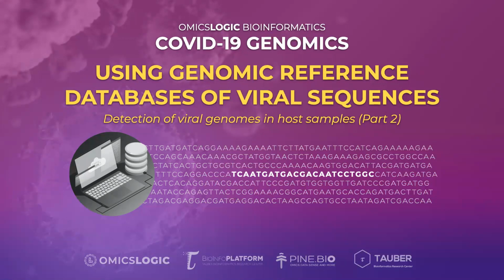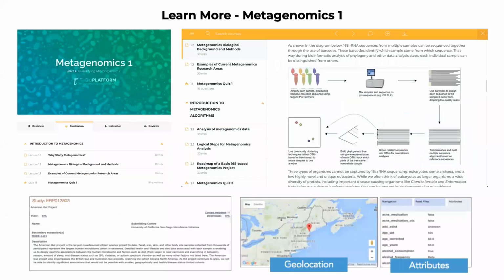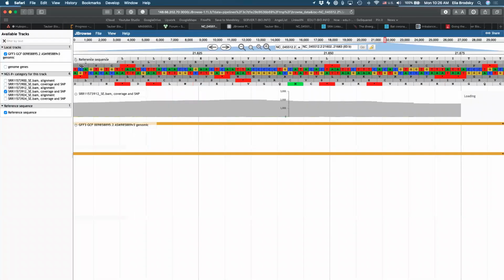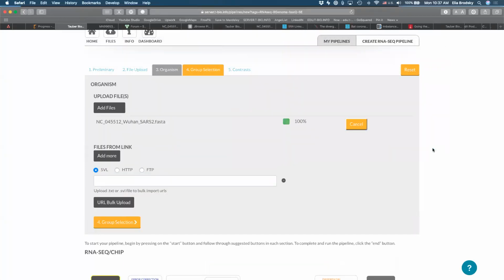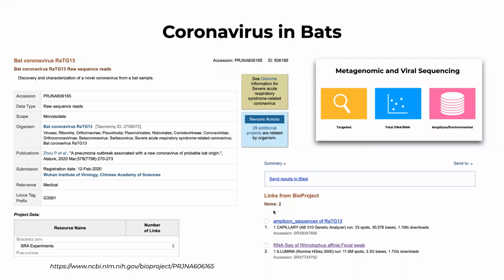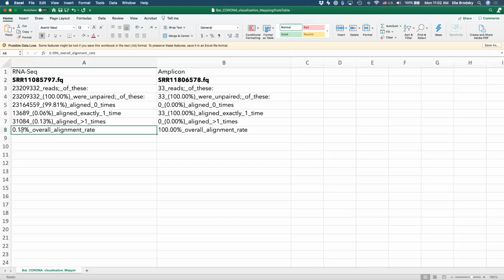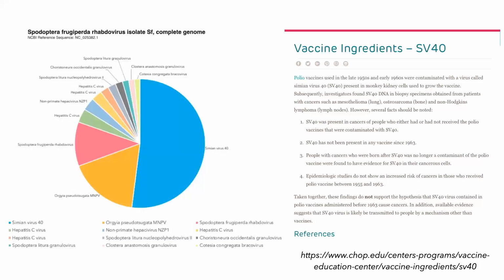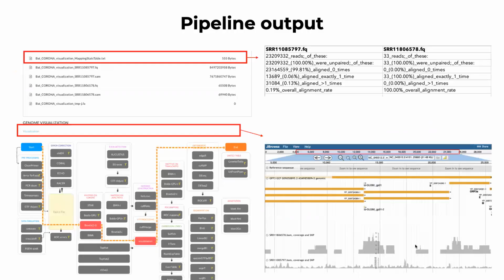Session 3 - Analysis of SARS COV 2 Genomics Data (June 15th, 2020)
In this Hands-on session, we will learn about multiple sequence alignment of viral genomes and building a phylogenetic tree
~Finding full genome sequences and preparing FASTA files
~Selecting appropriate genomic sequences
~Preparing a full pipeline of MSA and Phylogeny